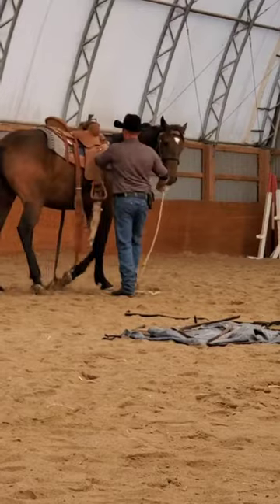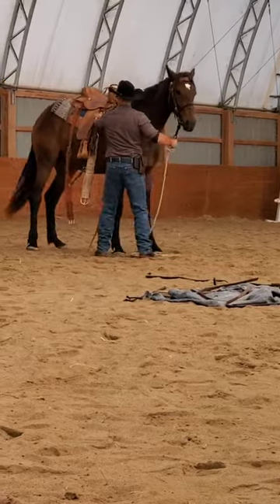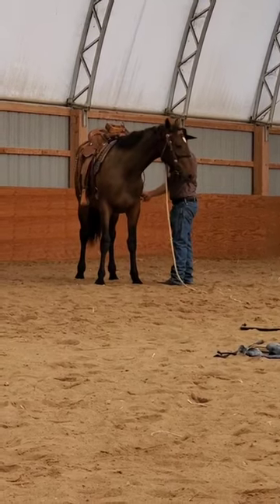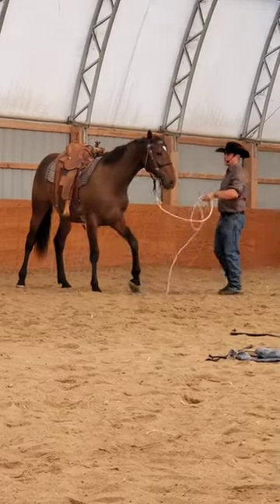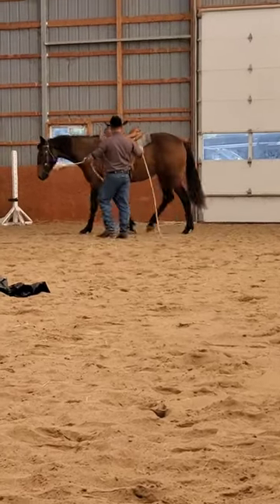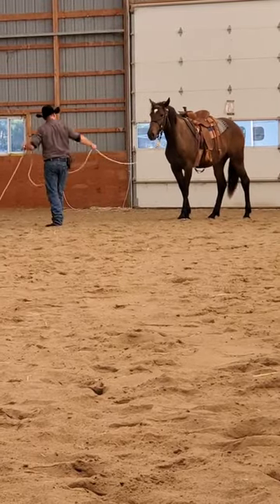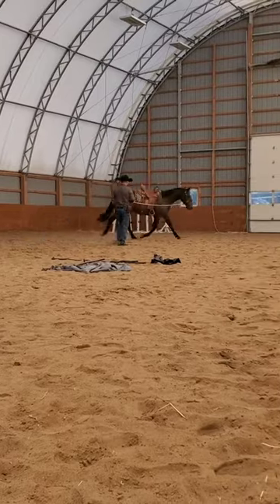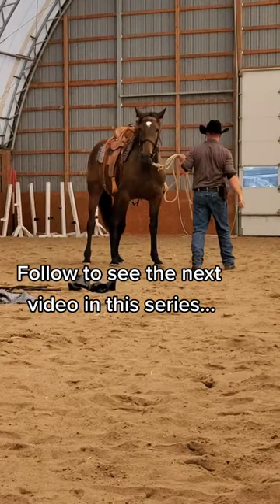Young Horse Starting Demo: Part 8 (Saddling) with Jason Irwin